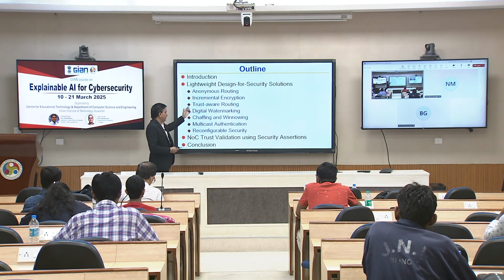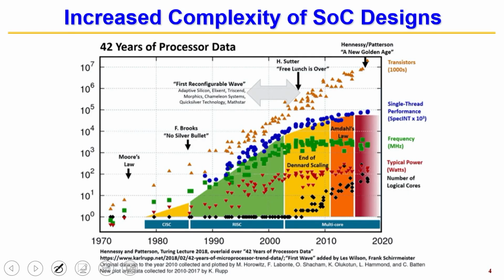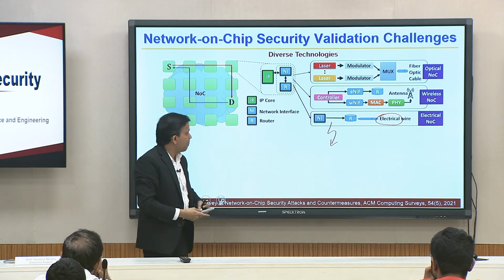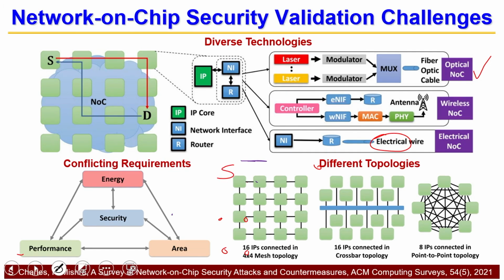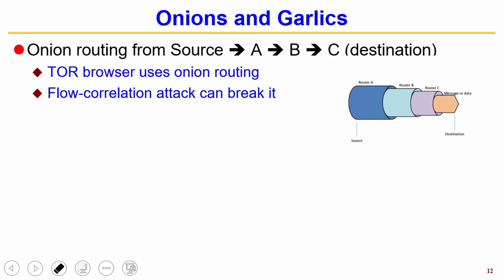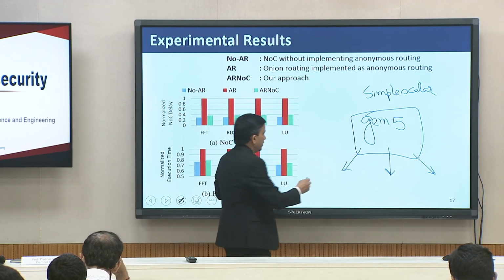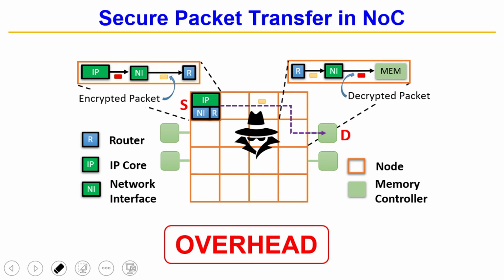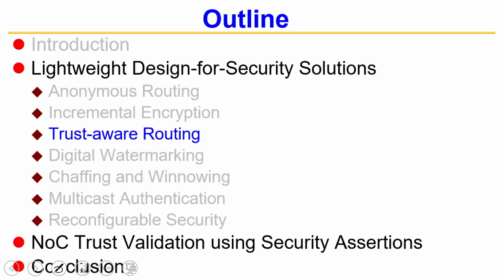L32 Network-on-Chip (NoC) Security